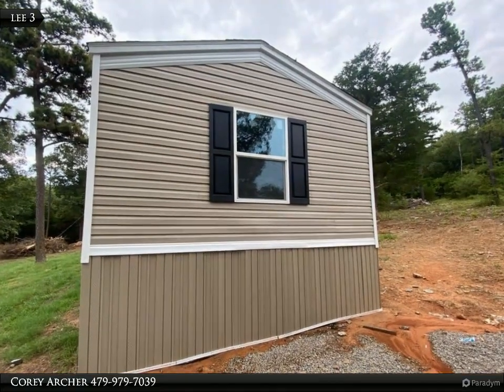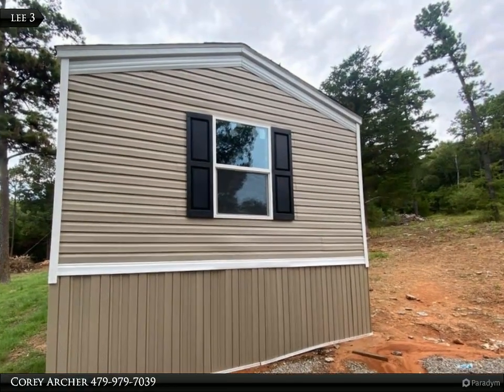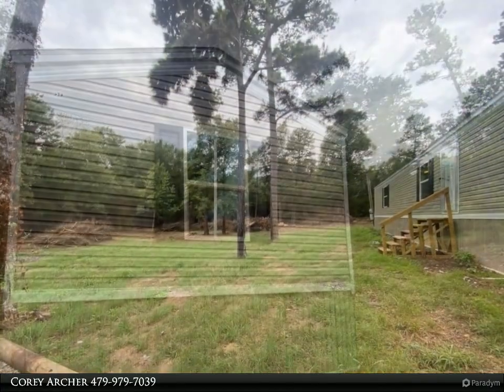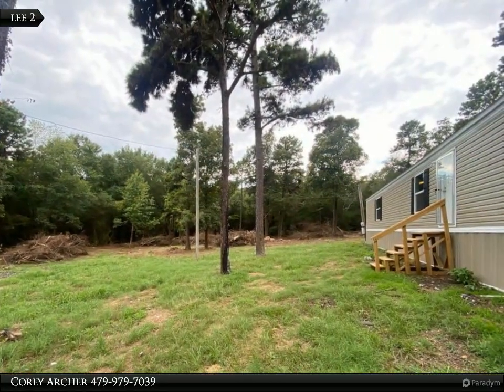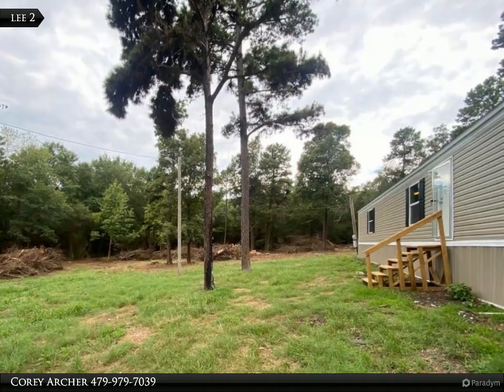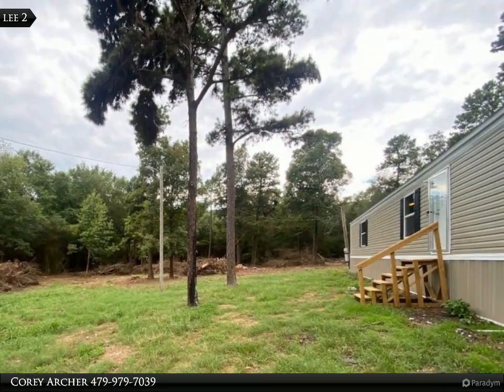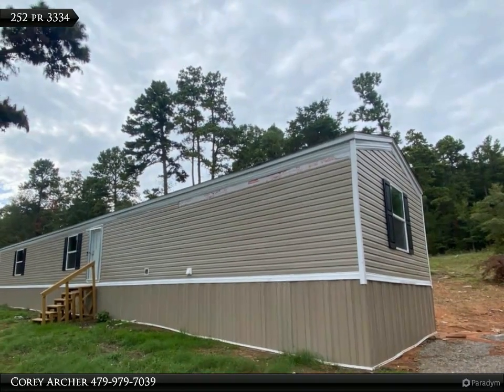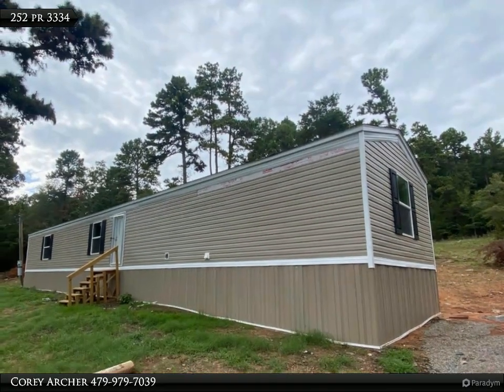Coldwell Banker Premier Realty - 252 Private Road 3334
252 Private Road 3334
Clarksville, AR 72830
$135,000, 3 bed, 2.00 bath, MLS# 23-2034

MOVE IN READY!!! This charming mobile home offers 1,140 sq. ft. of living space. Features 3 bedrooms, 2 large bathrooms and electric kitchen appliances included. Garden tub & large walk-in shower in the main bathroom. Inventory is low & at this incredible price. This could be a great place to call home. Don't miss out on this great opportunity. Thank you for viewing.

2 full bath

Corey Archer
Coldwell Banker Premier Realty